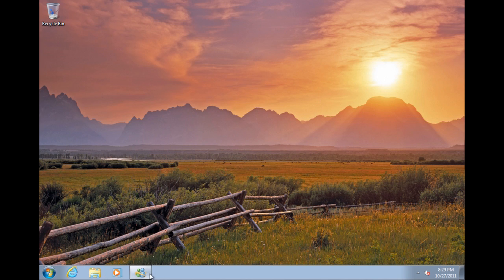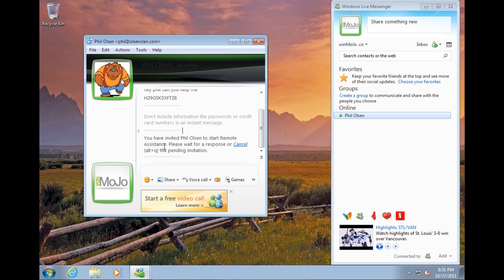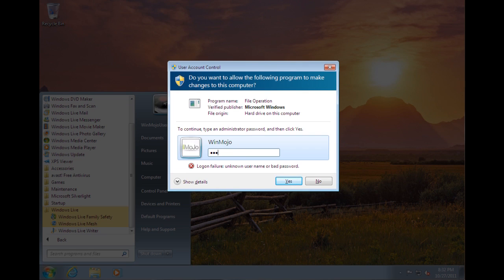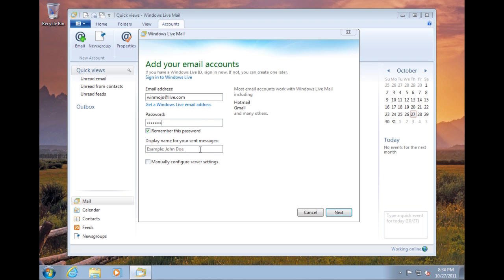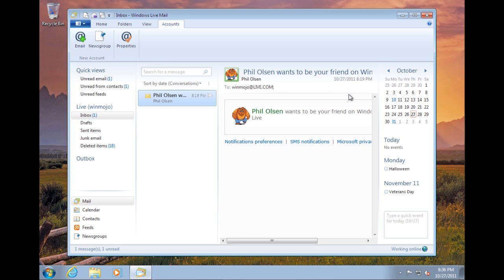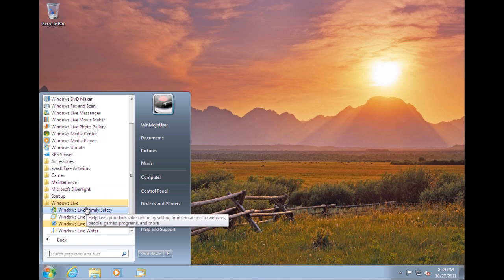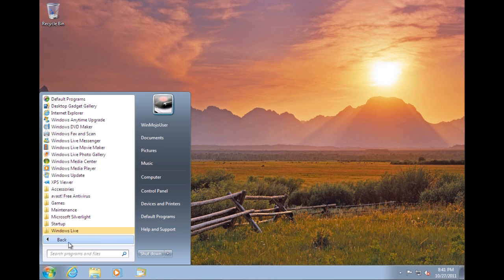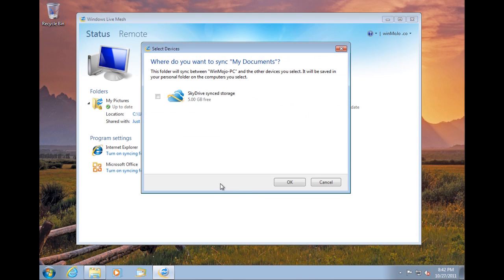EP3 Part 3: Beginner's Guide to Windows 7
Part three in our four part beginners series we take a look at how to setup your Windows 7 PC, protect yourself from viruses and spyware as well as demo some of the installed and free tools available from Microsoft